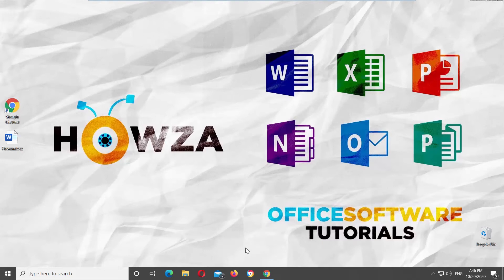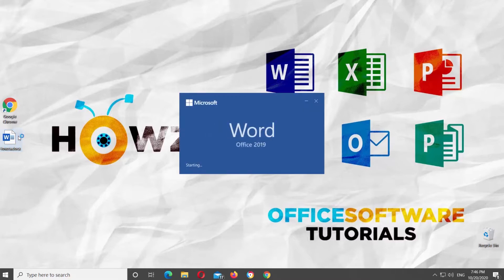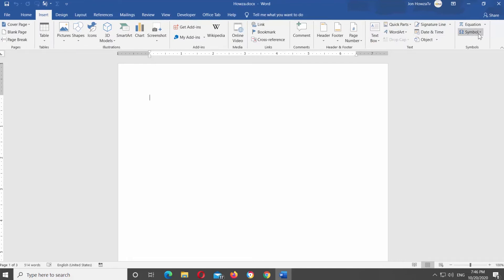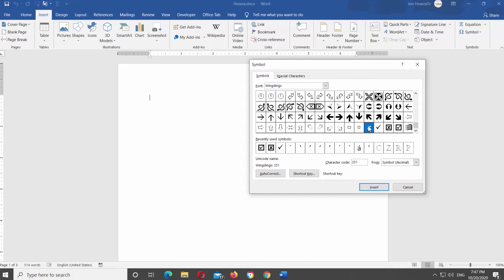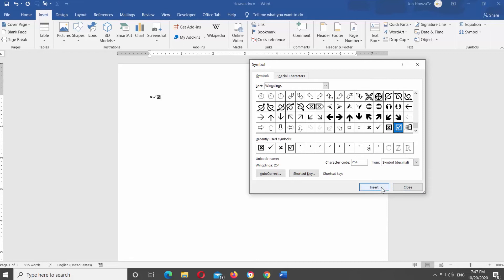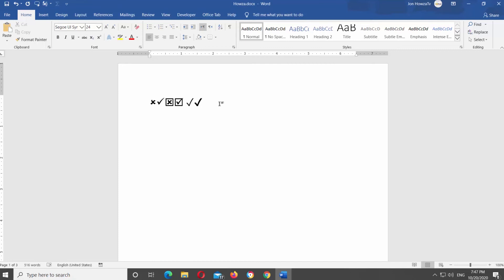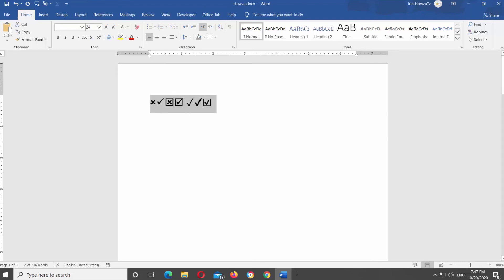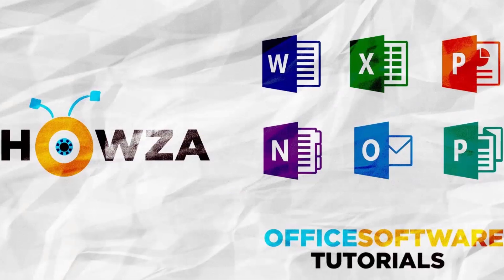How to Insert a Check Mark in Microsoft Word for Web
Hey! Welcome to HOWZA channel! In today's tutorial, we will teach you how to insert a checkmark in Microsoft Word web.
Open Microsoft Word or the Word document you need.
Go to Insert tab at the top panel. Look for Symbols block at the right side of the panel. Click on Symbol. Select More Symbols from the list.
New window will open. Set font to Wingdings. Scroll through the symbols and look for the checkmark. You will see different options you can use – cross, checkmark, checkmark or a cross in the box. Select the option you need and click on Insert. Once you’ve finished, click on close.
You can edit these symbols like it was text. Select the symbol. Go to Home tab. You can change the size at the top panel. You can also change the color of the symbol font.
Select the checkmark you need. Press Ctrl+C on your keyboard to copy the symbol. Go to your online Word document. Press Ctrl+V on your keyboard to paste the symbol.